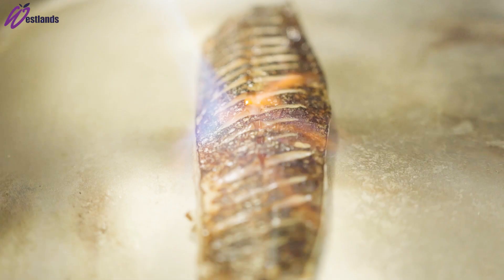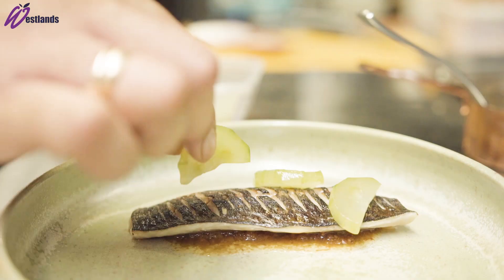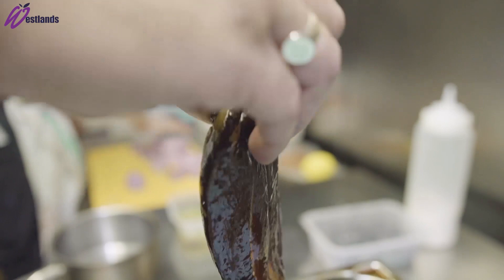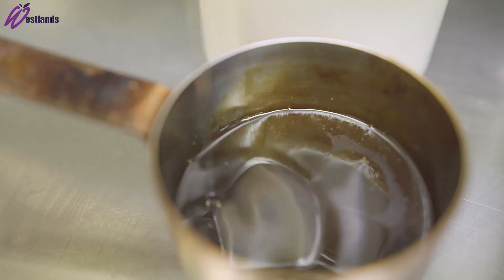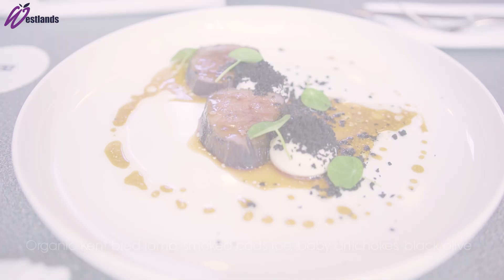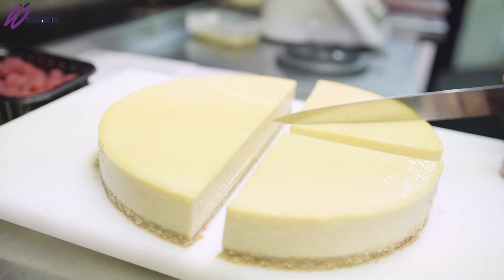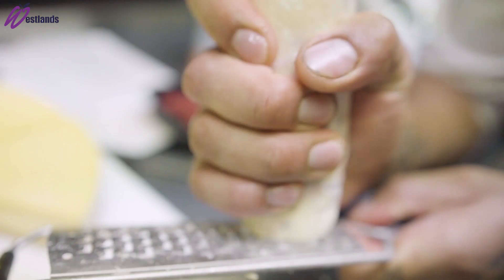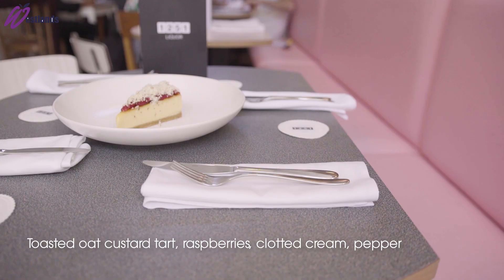Great British Menu 2018 winner James Cochran creates 3 dishes from restaurant 1251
Great British Menu 2018 contestant James Cochran, creates three dishes from his new restaurant 1251 in Islington. The first dish is a Cornish line caught mackerel, cucumber, xo sauce and hazelnuts. The second dish is Organic Kent bred lamb, smoked cod’s roe, baby artichokes and black olive. And the dessert is a Toasted oat custard tart, raspberries, clotted cream, pepper, something he says reflects his Scottish roots.